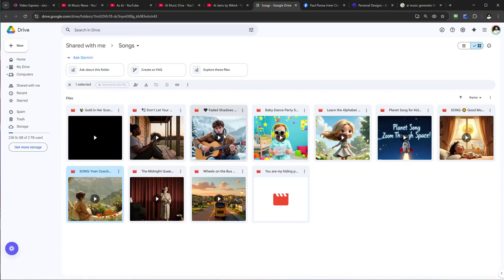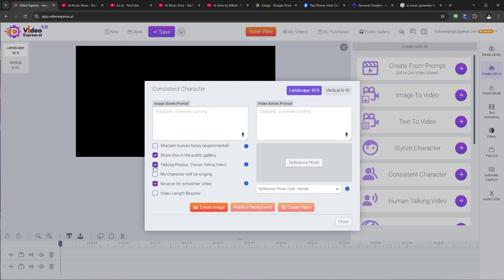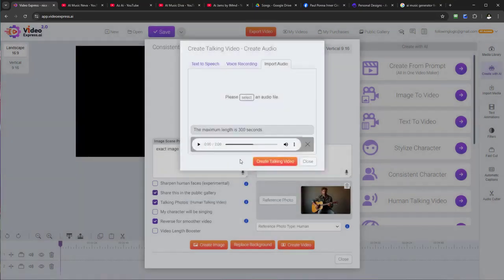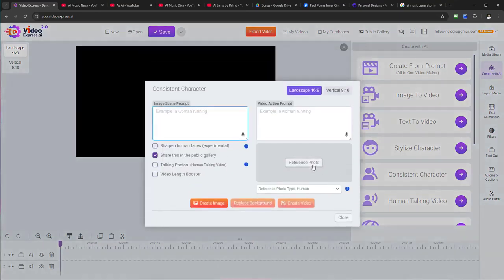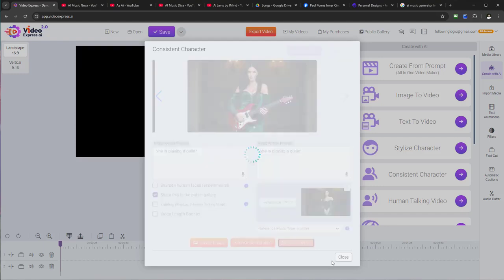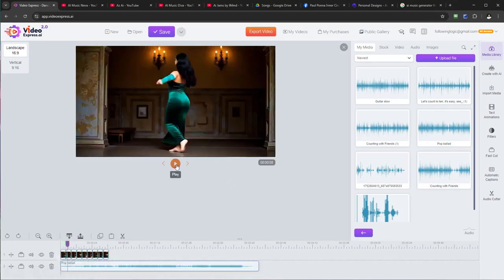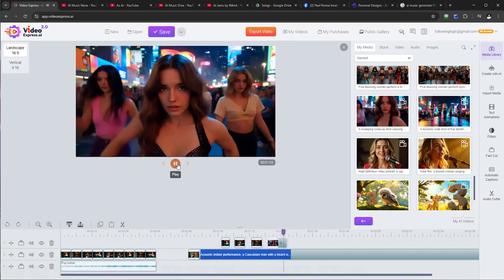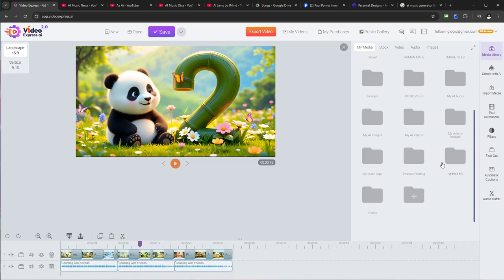Ai Made This Song Ai avatar ai​ aitools​ aisongs​Create Al Music Videos in Minutes with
Ai Made This Song Ai avatar ai​ aitools​ aisongs​

Create Al Music Videos in Minutes with Video Express 2.0 (Consistent Characters!)